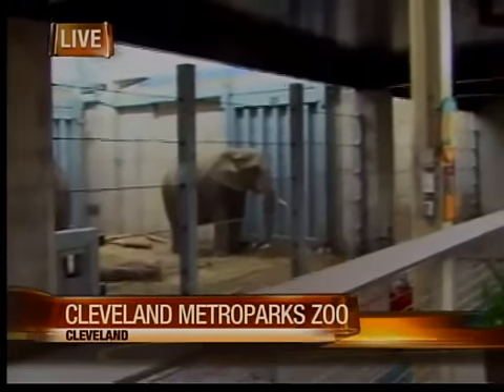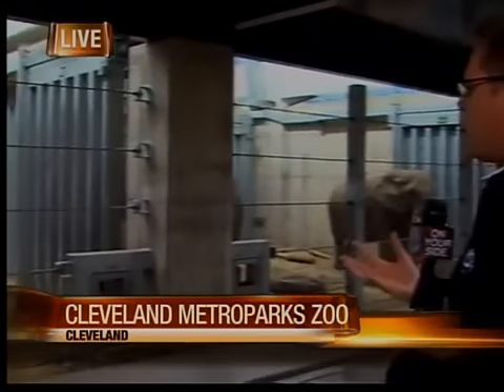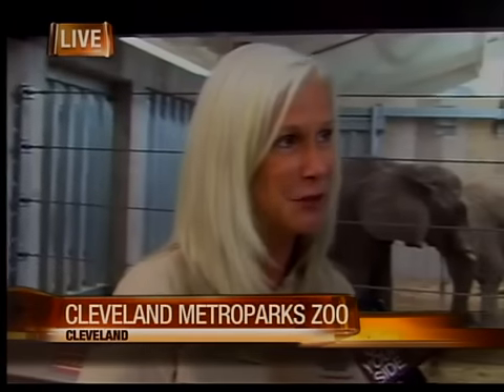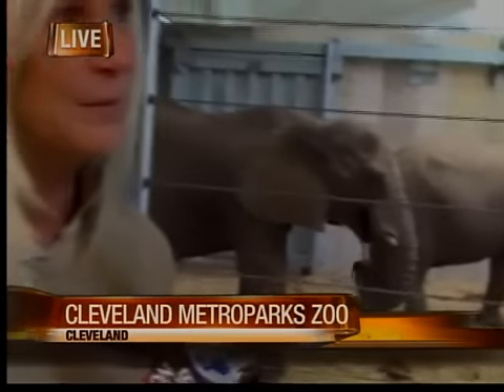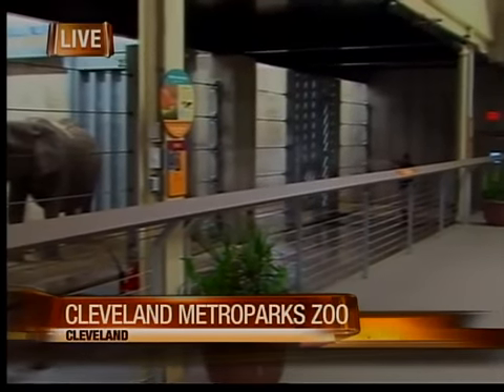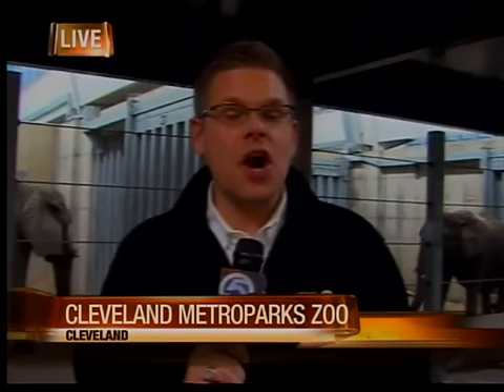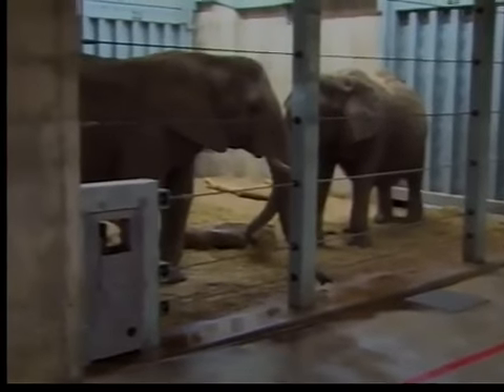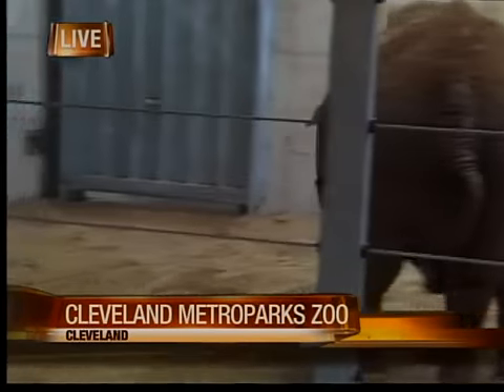Elephant Crossing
A new exhibit opens at the Cleveland Metroparks Zoo.